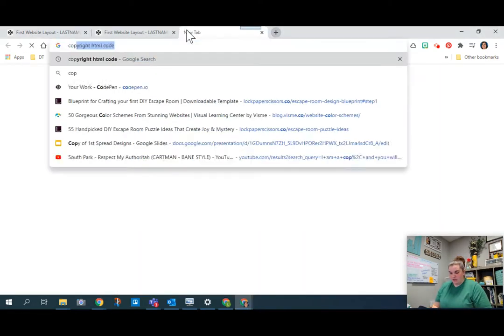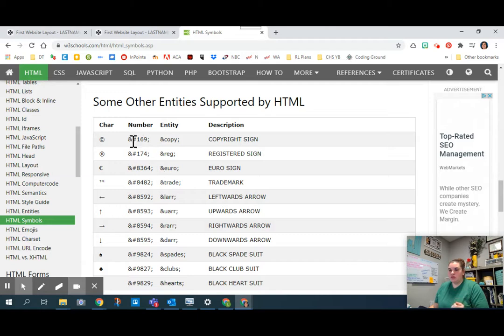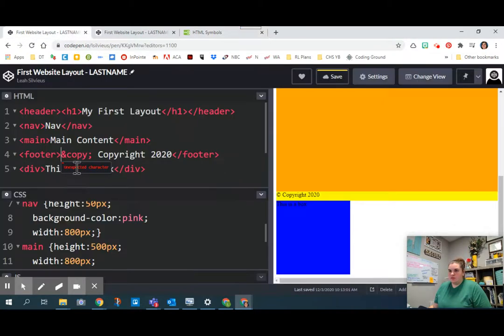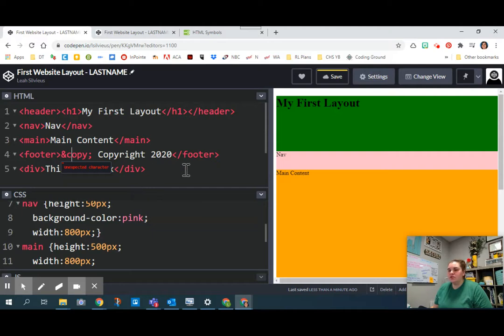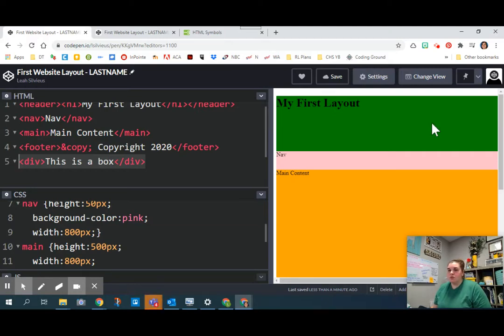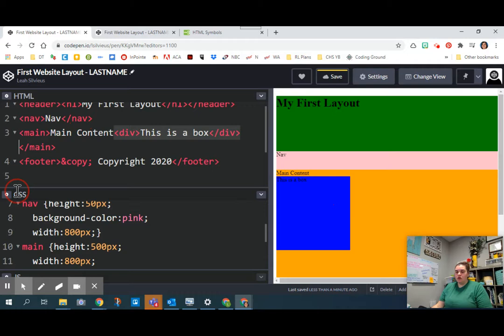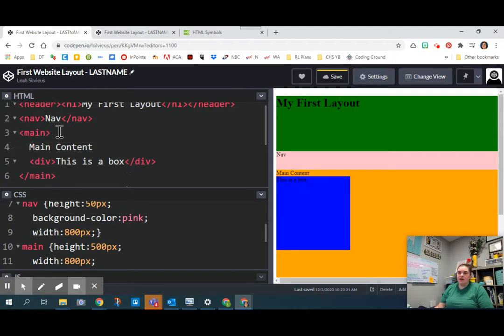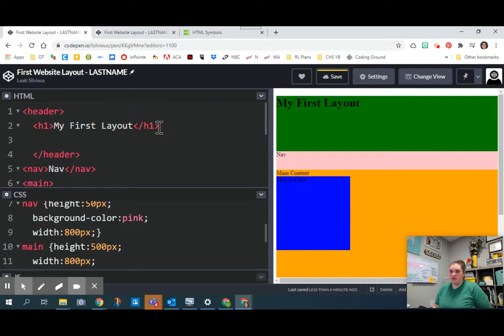HTML Symbols & Clean Coding Techniques